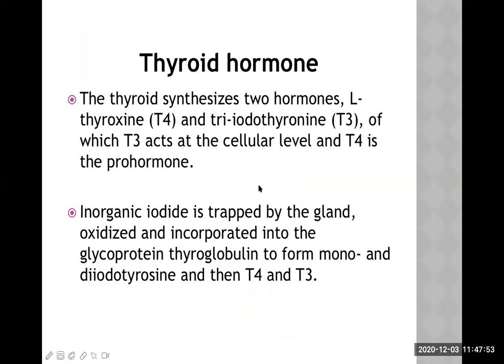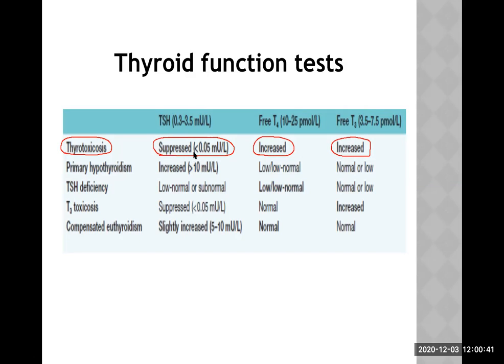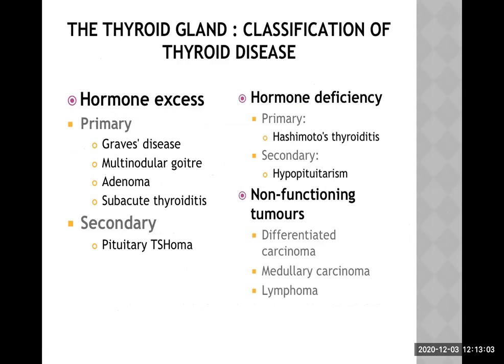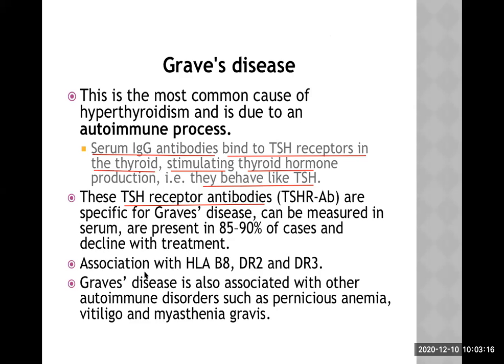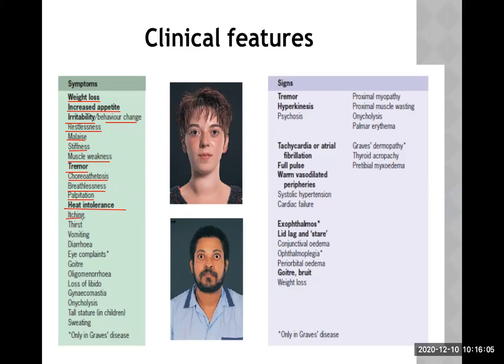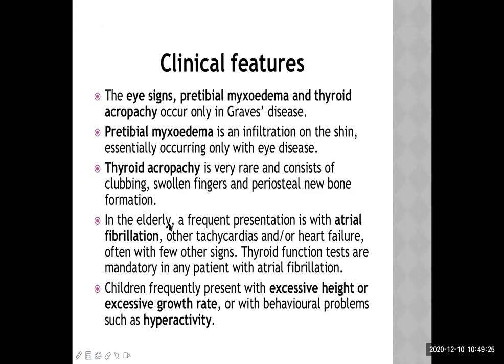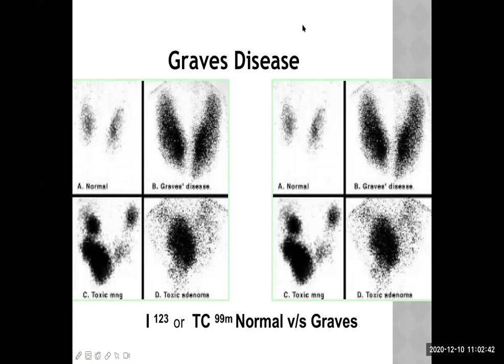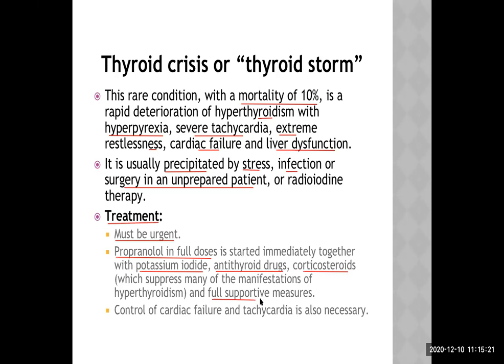Thyrotoxicosis (hyperthyroidism)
Live online lecture on thyrotoxicosis or hyperthyroidism for medical students. Here, we discussed about the functions of thyroid hormones, types of thyroid disorders, Causes of hyperthyroidism, clinical features and investigations, differential diagnosis, treatment and complications.